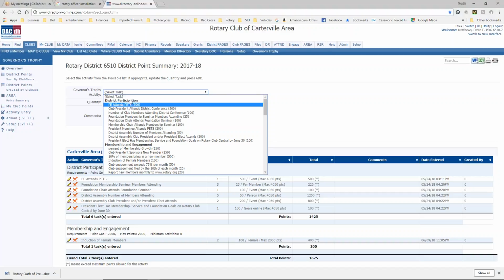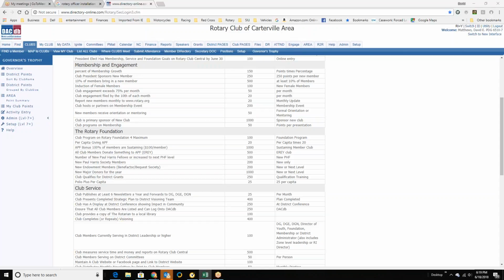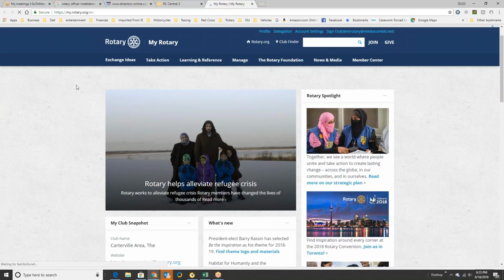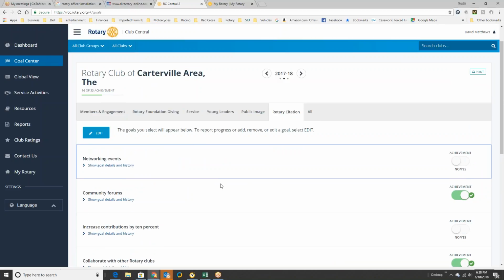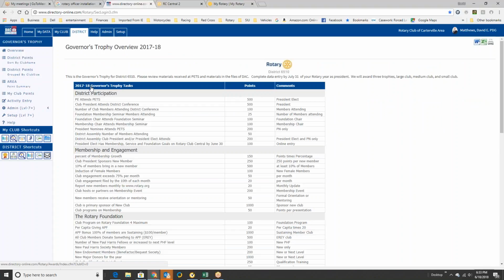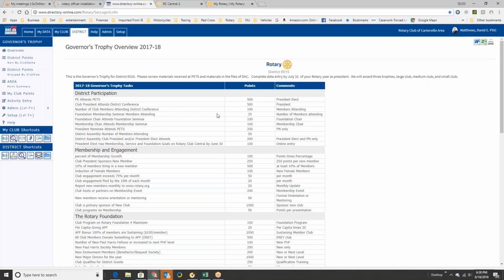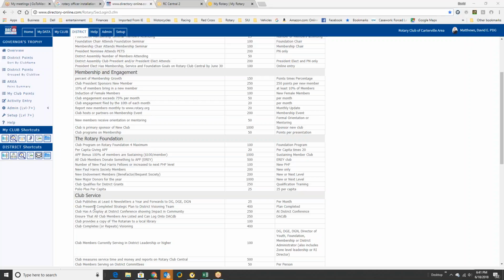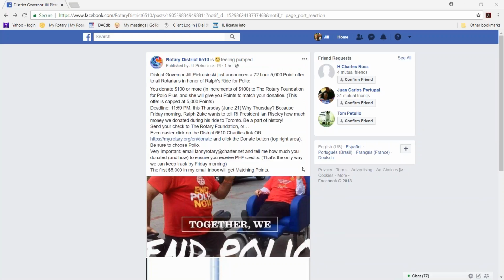2018 06 18 18 13 How to enter Governors Trophy data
Instructional video from webinar on how to enter Governor's Trophy data into DAC for Rotary District 6510